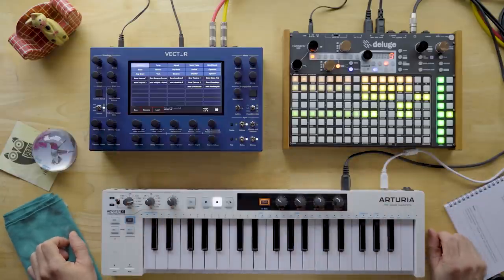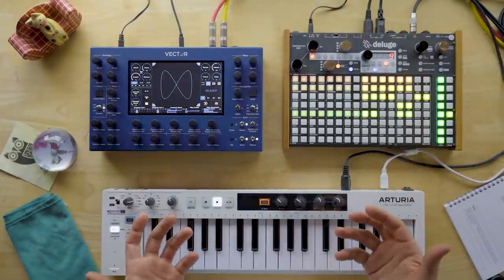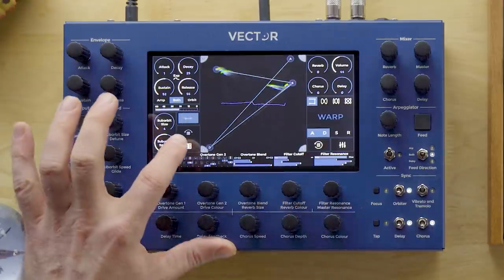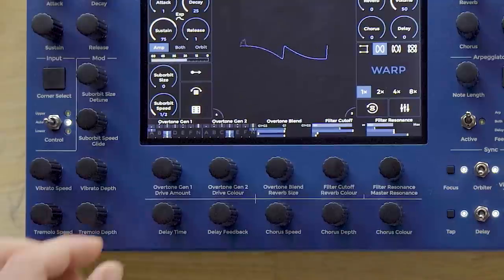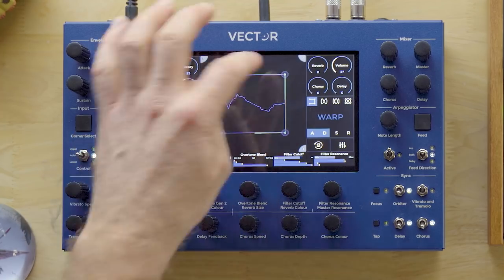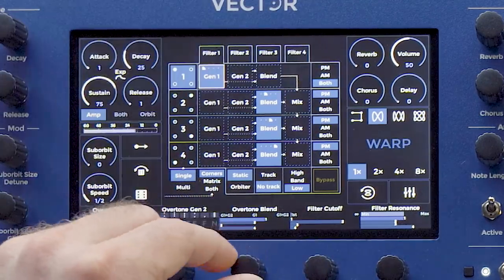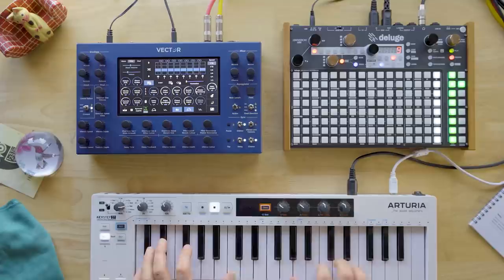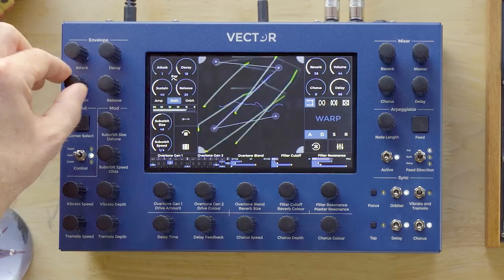The Wonderful, Amazing Vector Synthesizer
The Vector is a polyphonic digital synthesizer that uses partials and filters in a corner matrix with orbiters to create wild sounds. In this video, we'll go through how it works and make some stuff with it!

00:00 Intro
00:31 Demos
08:41 Overview and features
18:41 Overtone generators
24:47 Mono and dual-mode
31:04 Making a pad, matrix editing
36:33 Delay looper
39:46 Arp and sequencer
46:00 Outro noodling